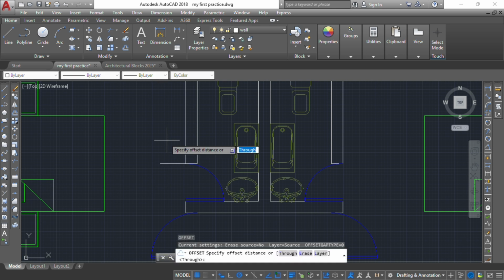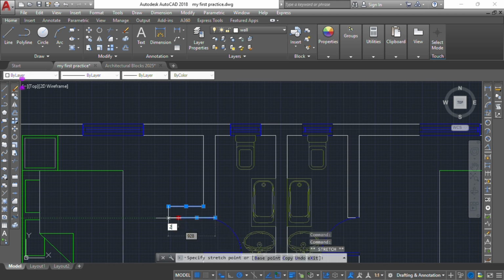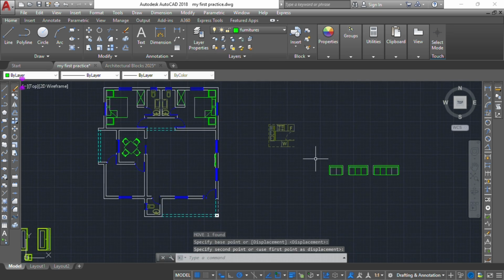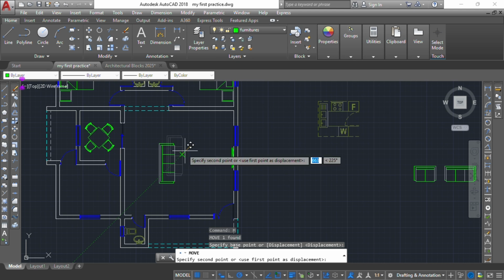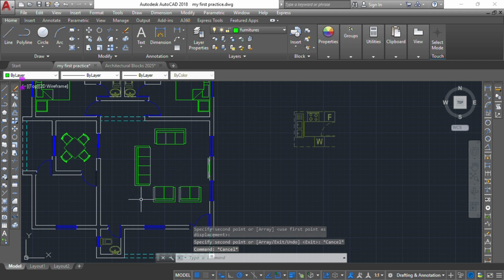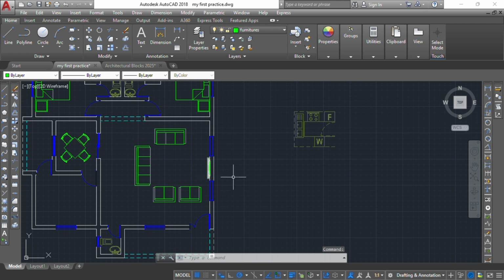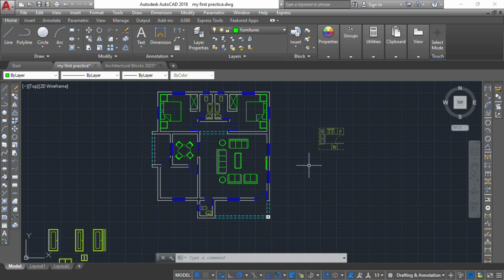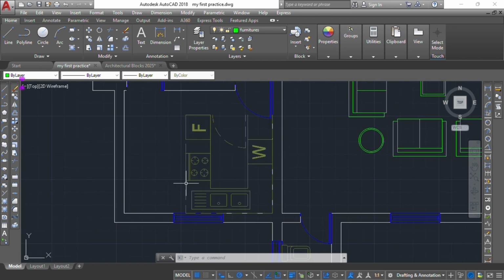AutoCAD for Beginners: 7b Furnishing The Plan With Design Centre & Inserting AutoCAD Blocks